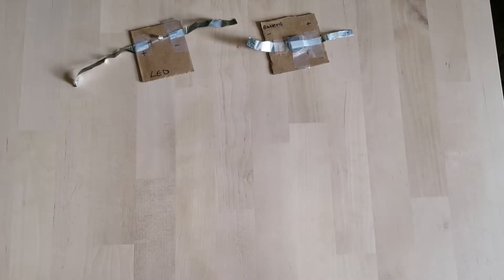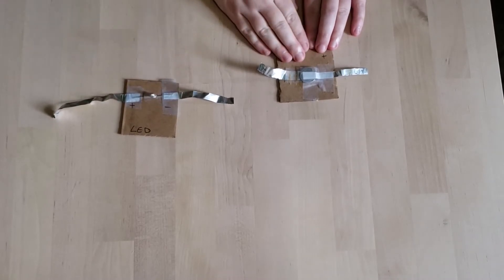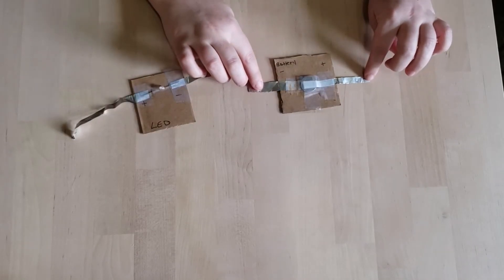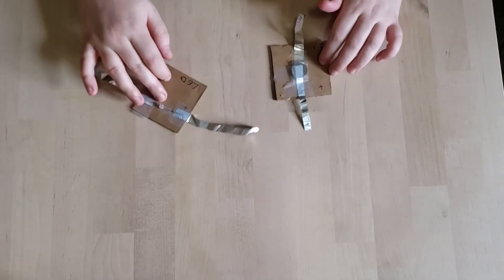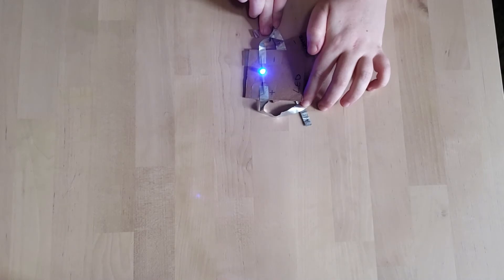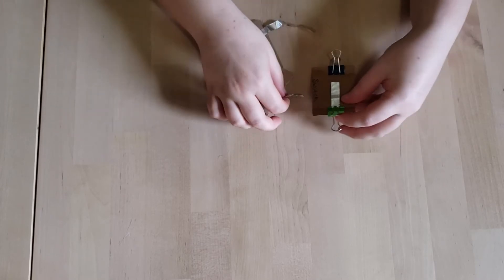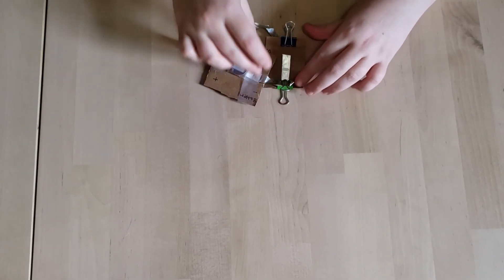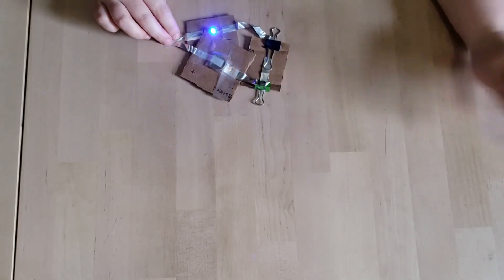Simple Circuits With Easy-to-Find Materials (Great for Kids!)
Join Sarah as she explains how to make a simple circuit with easy-to-find materials.

Science World continues to serve the province with vital science-learning experiences. But, as a charity facing plummeting revenue, we are in financial crisis. Please donate today so we can still ignite wonder and empower dreams tomorrow